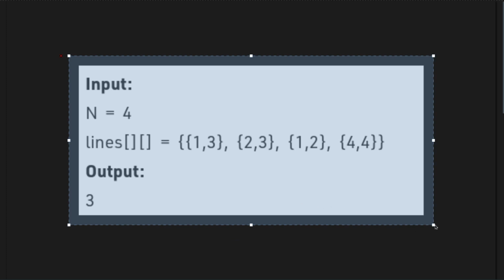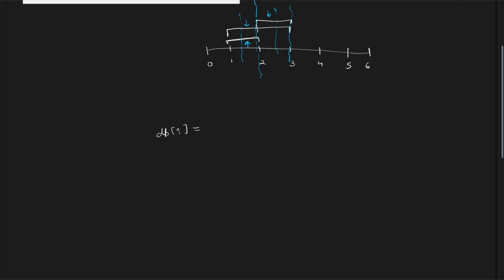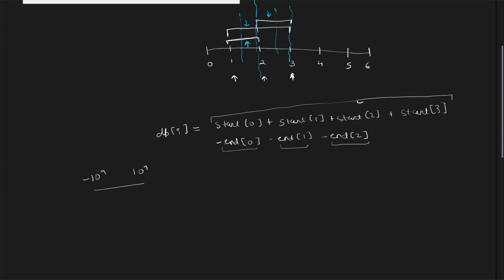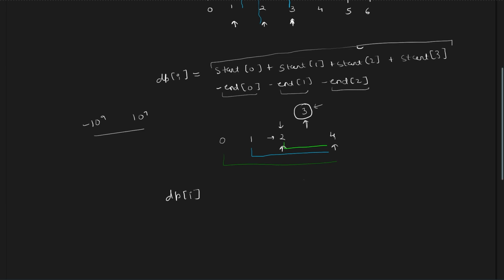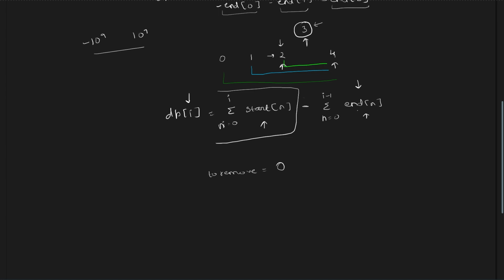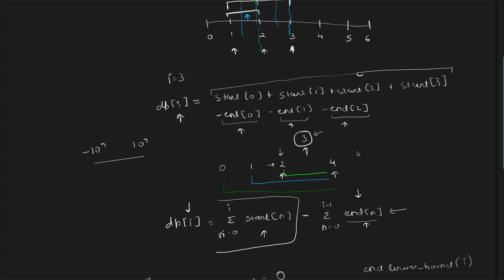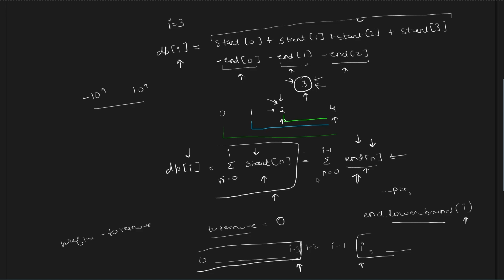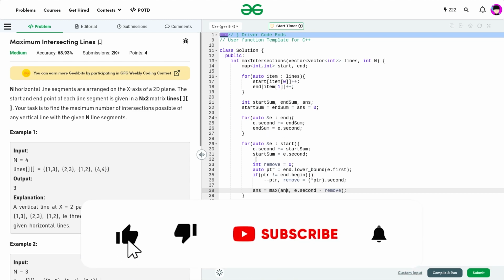Maximum Intersecting Lines | 10 April POTD | C++ | Geeks for Geeks Problem of the Day